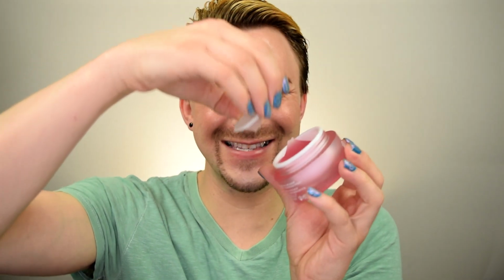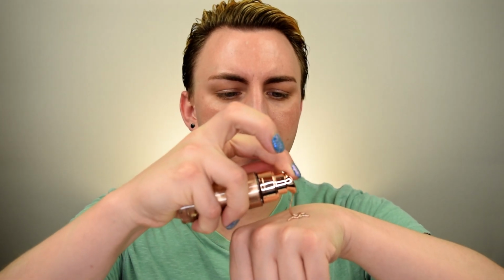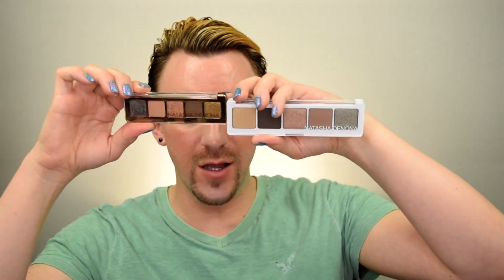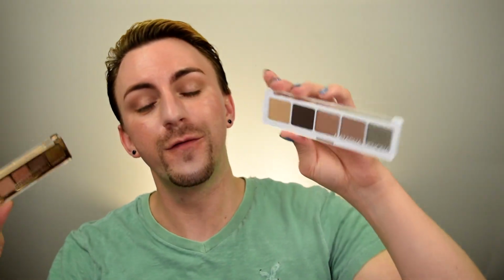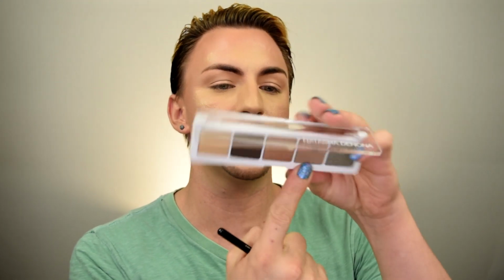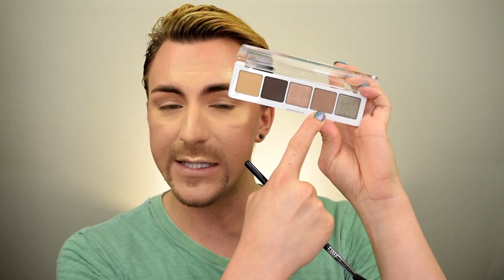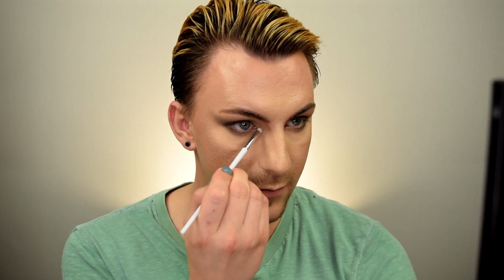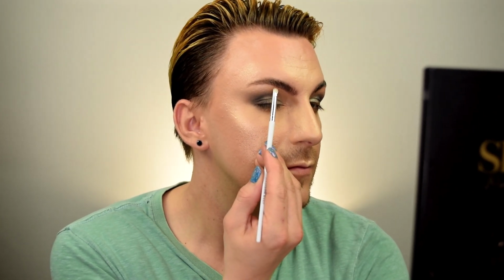Sweet Treats @BoxyCharm April 2021 Unboxing & Try On ft. Dossier Fragrance!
Check out Dossier!

Hello all you beautiful people! Today we are unboxing the April 2021 SweetTreats Boxycharm! we also try out most products in the box!

christopherjmua

Ready Set Jet